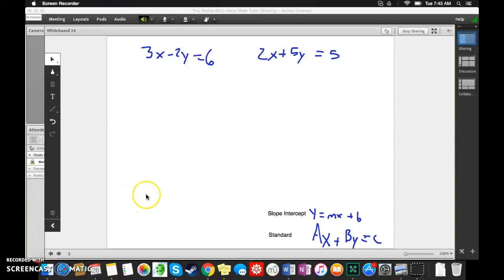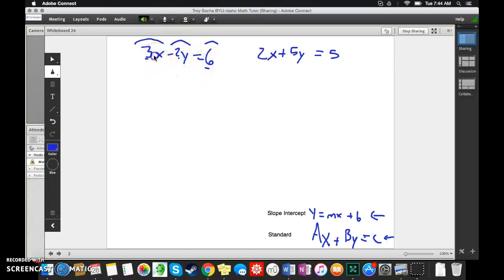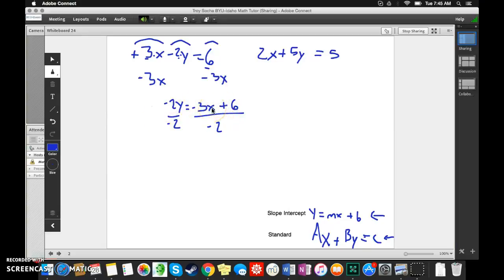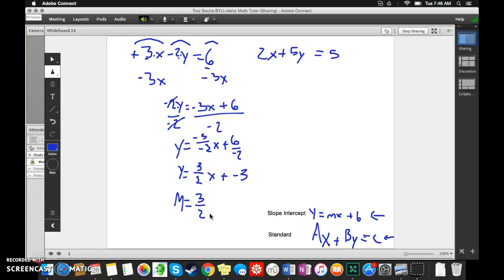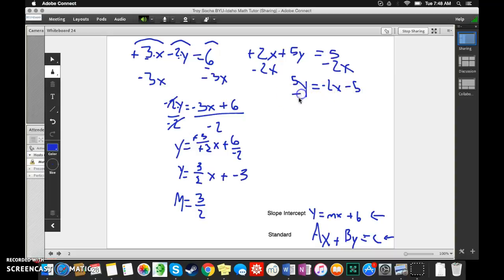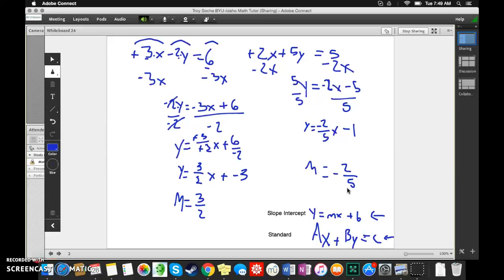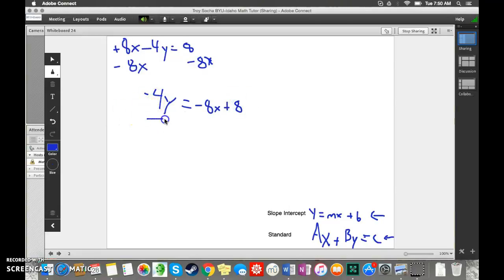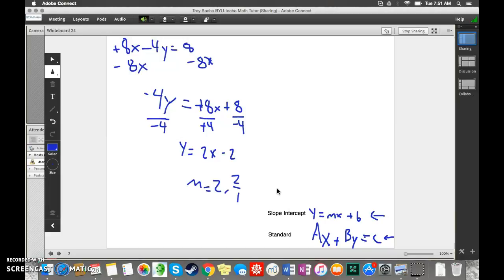In Depth Ax+By=c to y=mx+b